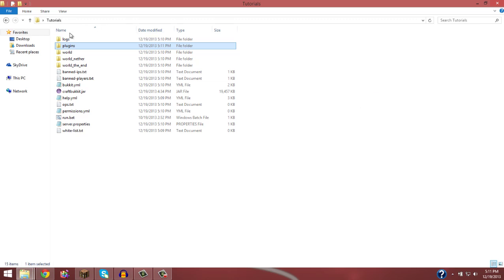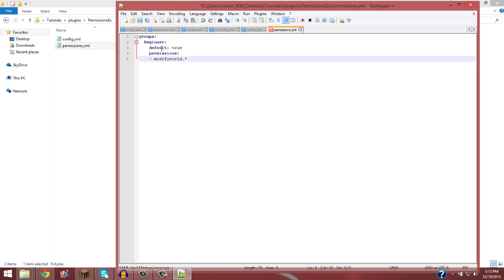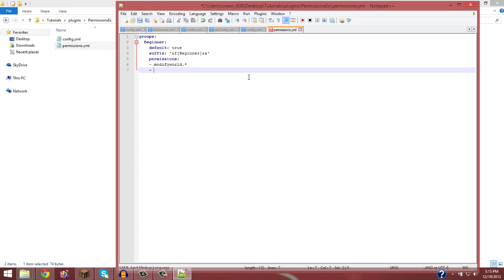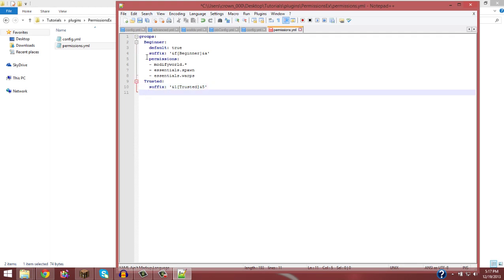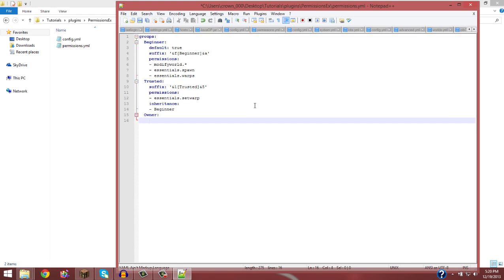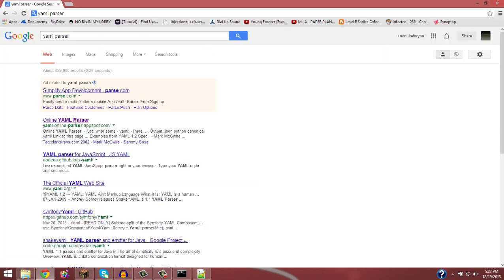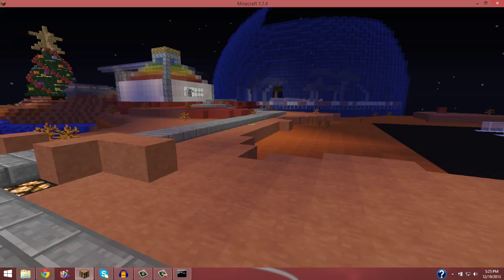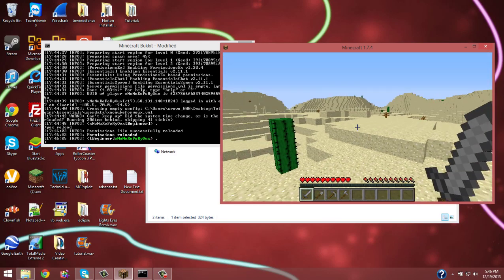PermissionsEx Bukkit Plugin Tutorial - 1.7.2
I'm trying to do my best by not messing up in these tutorials, but this I'm new to this so please don't expect 100% perfectness
Downloads: